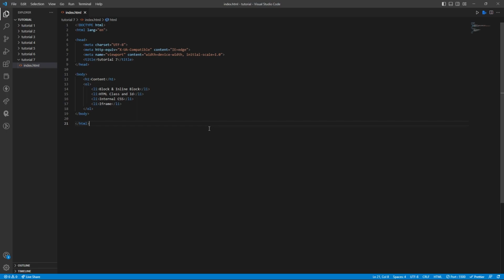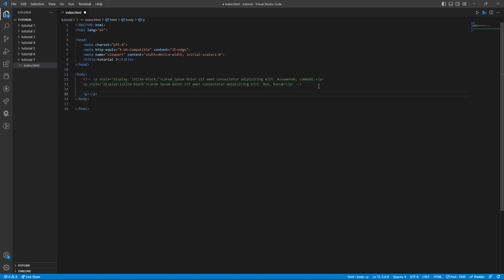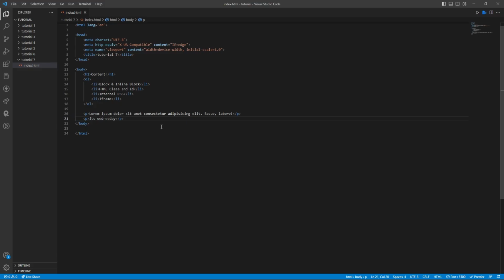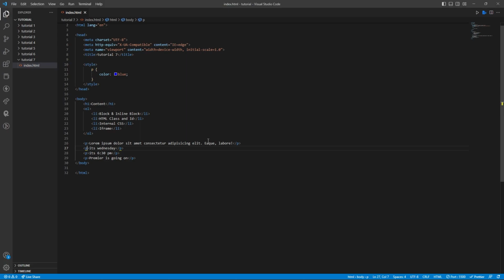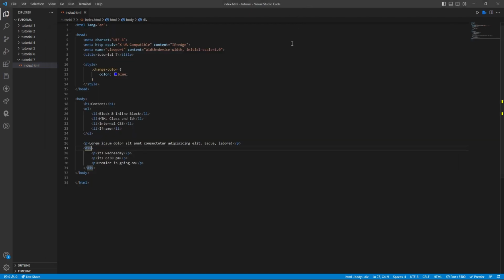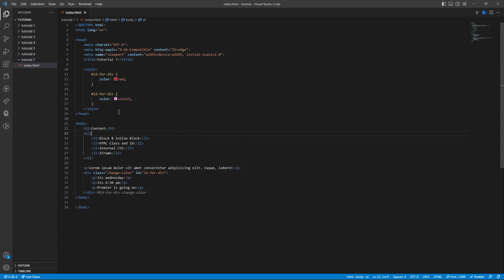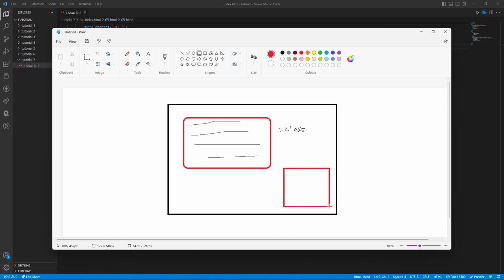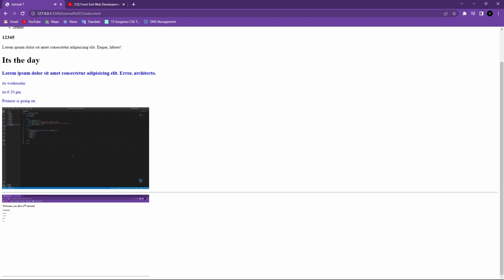Front End Web Developement Course Tutorial - 7 | HTML Tutorial | Frozen Lakes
Front End Web-development:

Course - 7
HTML Block & Inline-Block, Classes & Ids, Internal CSS, Iframe

Content:
1. Block & Inline Block
2. Classes & Ids
3. Internal CSS
4. Iframe

CHAPTERS:
0:00 Introduction
0:09 Content
0:33 Block & Inline Block
6:12 Classes & Ids
16:30 Internal CSS
19:14 Iframe
24:10 Outro